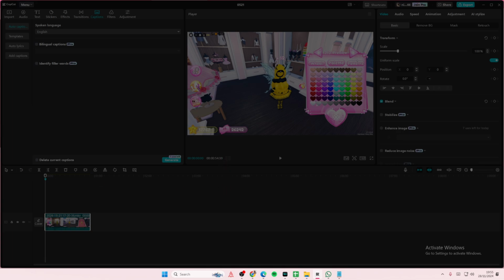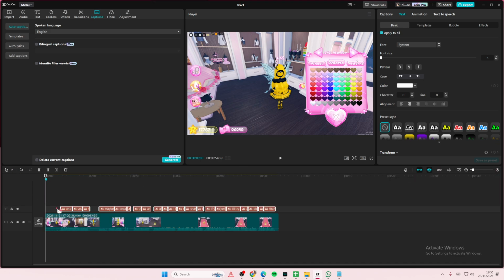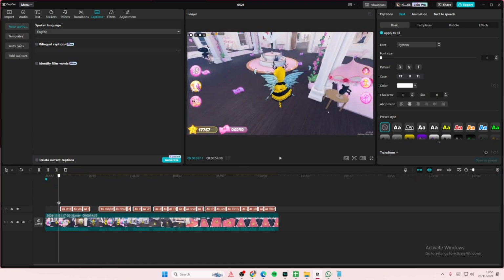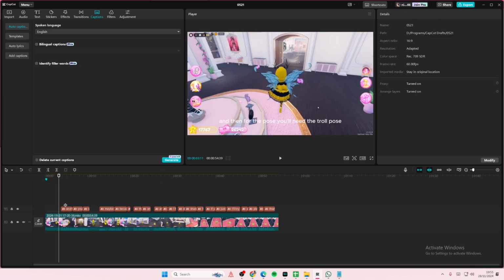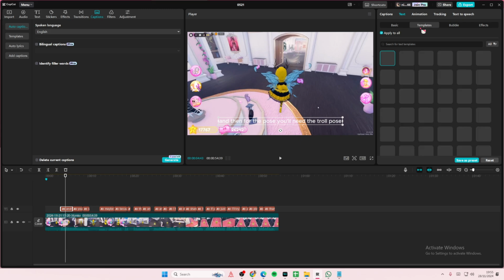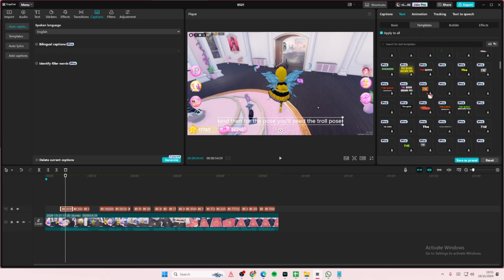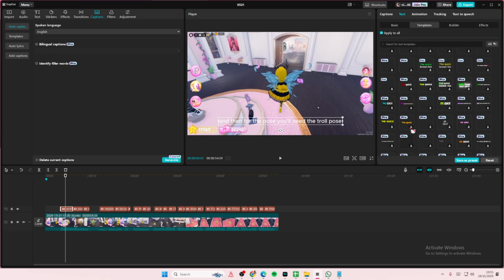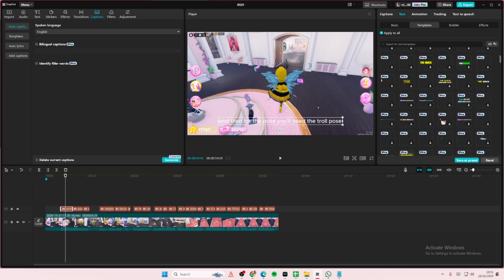❤ TRAINING: How To Add Subtitles In CapCut - Quick Guide ! | Tutorial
Want to add subtitles in CapCut PC? Here's how you can do that.